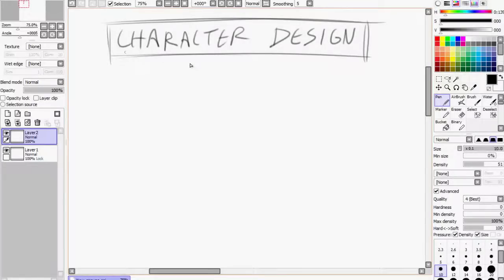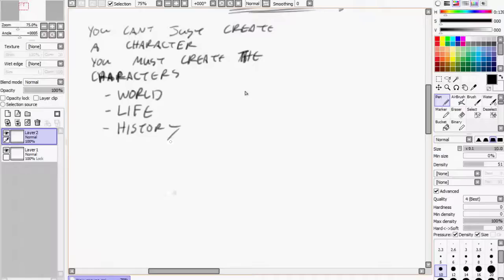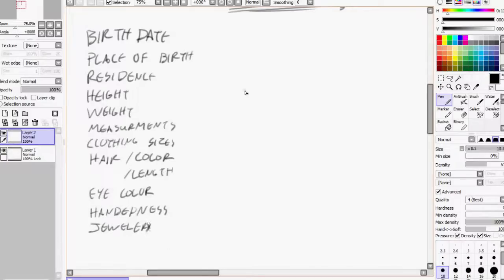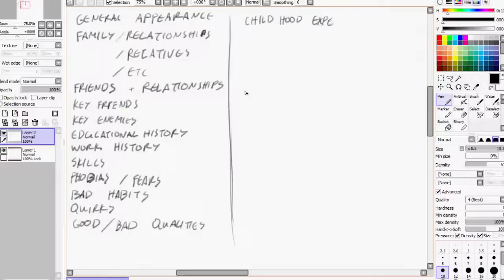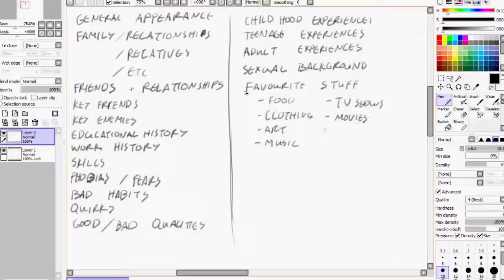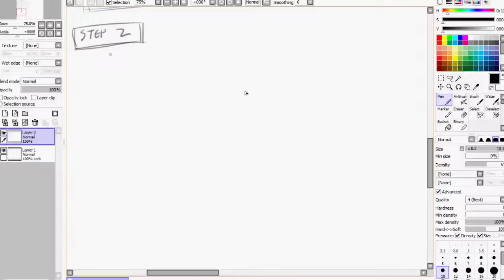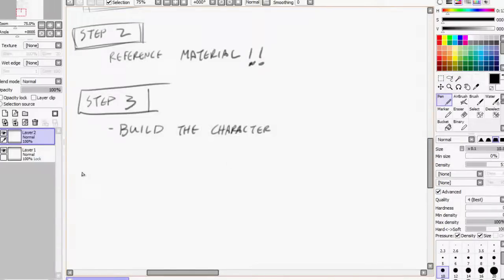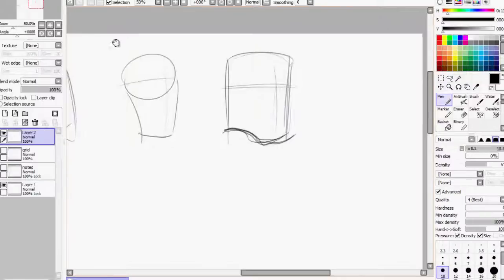Character Design 01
A Basic tutorial covering some of the basics in terms of designing characters.  This one has mostly notes of different things to take into consideration that would inevitably shapes how your character turns out